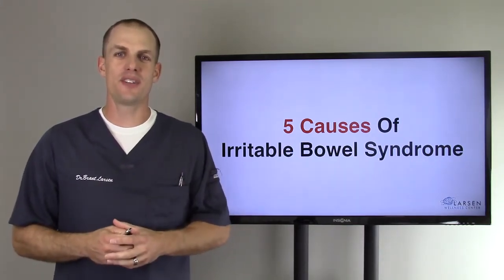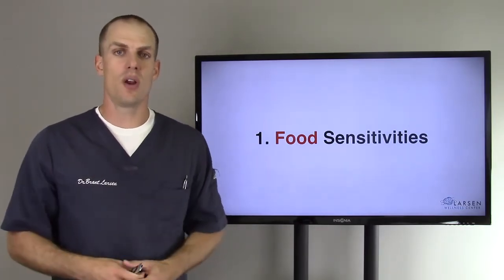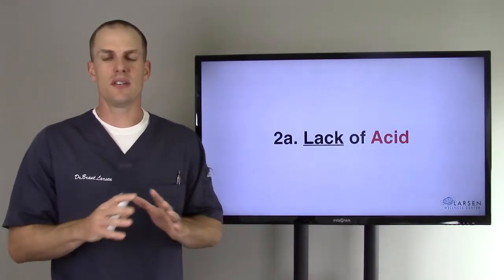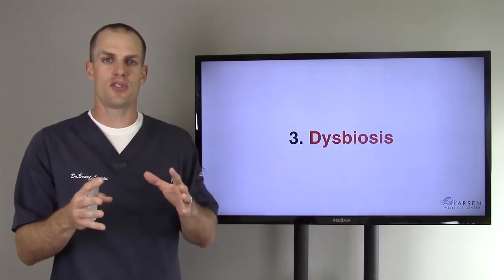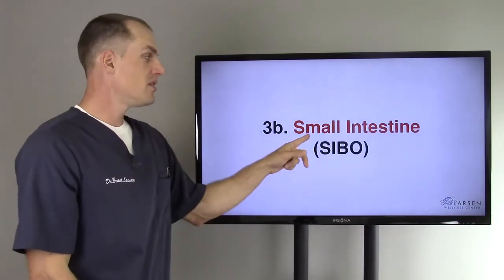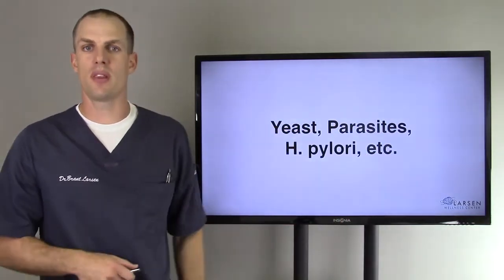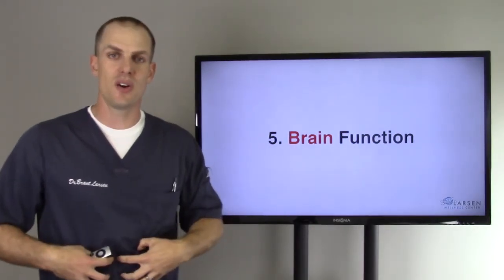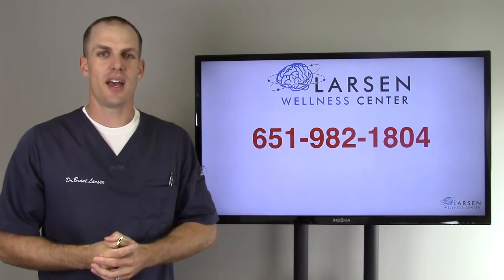5 Causes of Irritable Bowel Syndrome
The vast majority of the patients we see in our office have some type of digestive disturbance. In this video, I have boiled it down to 5 causes of irritable bowel syndrome.

DR. BRANT LARSEN, DC BIO:

Dr. Larsen is a chiropractor who specializes in helping chronic condition patients get their lives back using functional nutrition, cellular healing, cellular detoxification, and neurologically based chiropractic. Conditions that have responded to Dr. Larsen’s Multi-Therapeutic Approach include:

Weight loss resistance
Autoimmune disorders
Diabetes
Digestive disorders
Chronic fatigue
Fibromyalgia
Heart disease
Thyroid disorders
Allergies
ADD/ADHD
Sleep disorders
Multiple chemical sensitivity (MCS)
Hormone Imbalances
Peripheral neuropathy
Chronic pain
Joint injuries
Migraines
and more.

His private practice is located in Forest Lake, Minnesota. His patients come from all walks of life. When he is not enjoying time with his family he devotes much of his time to research in the fields of neurology, functional medicine, functional nutrition, cellular healing, cellular toxicity, and genetics.

Larsen Wellness Center

146 North Lake St., Suite 220

DISTANCE PATIENT PROTOCOL:

Dr. Larsen works with distance patients all over the world via Skype (and/or telephone in the U.S.). If you are interested in working with him, please call his office at or email his staff at